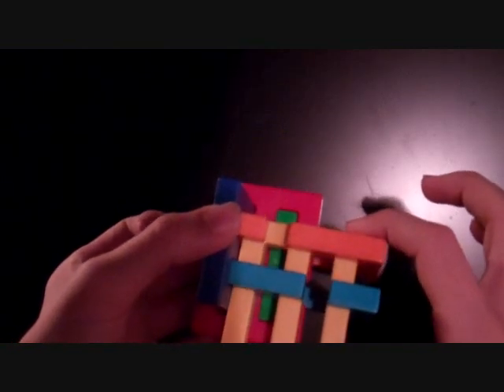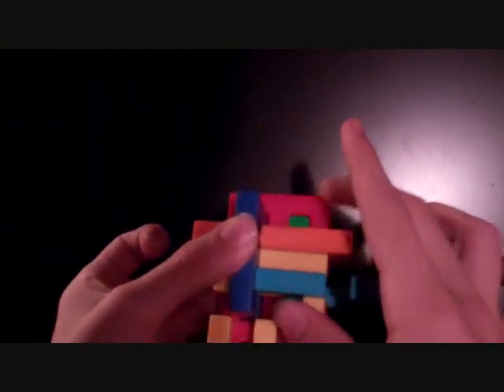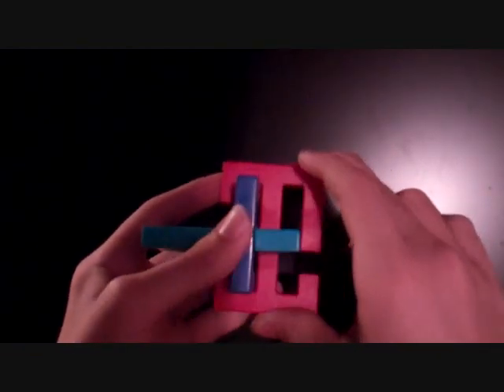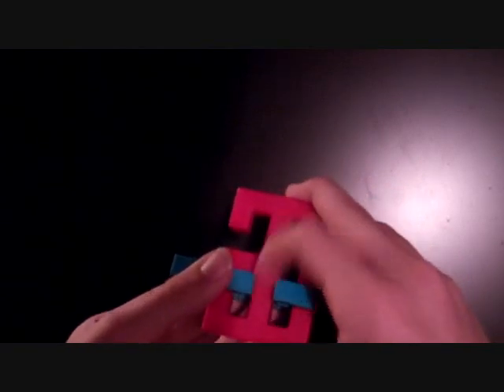Godians Knot Tutorial Part 1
This is the first part of a long tutorial on how to solve the Gordian's Knot